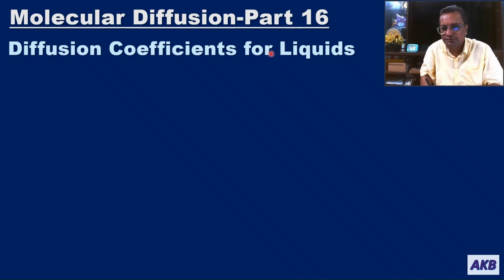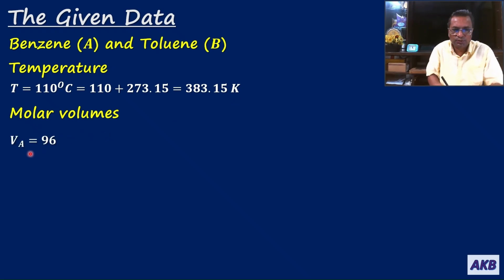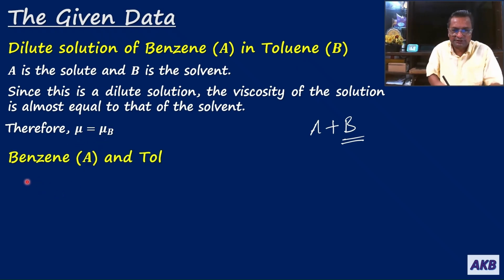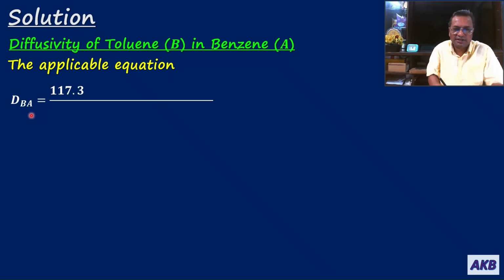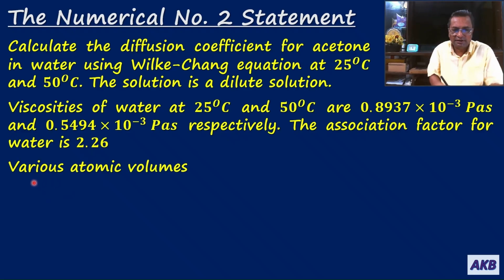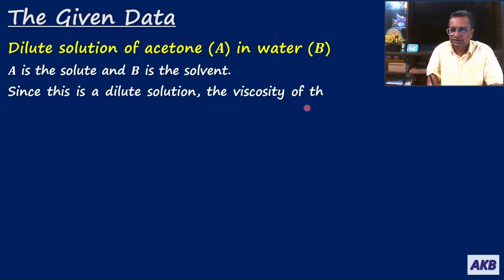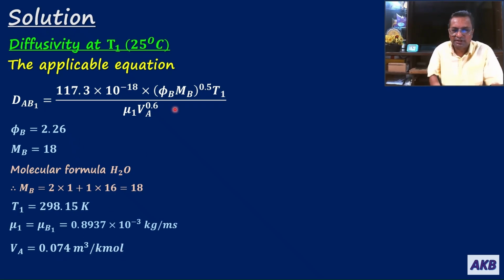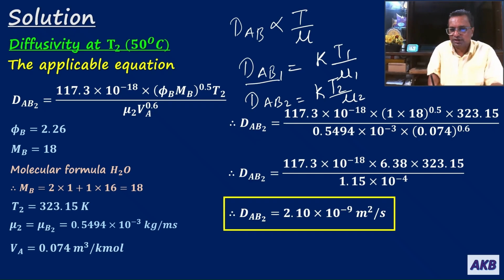Molecular Diffusion in Fluids 16 Numerical Examples 9 and 10 (Diffusion Coefficients for Liquids)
Two numerical examples based on the estimation of diffusion coefficients for liquids are discussed in this video lecture.
Link to the playlist of all my lectures on molecular diffusion through fluids-